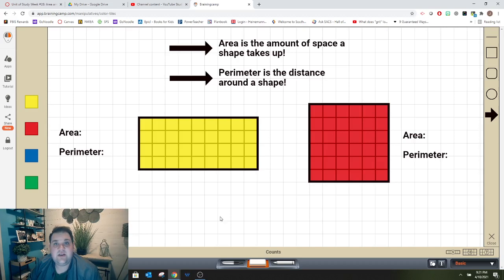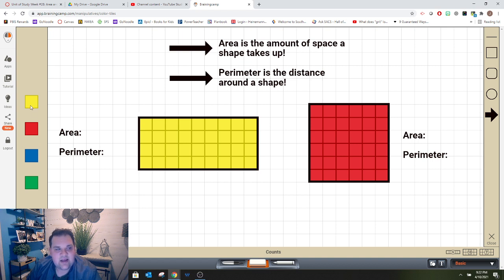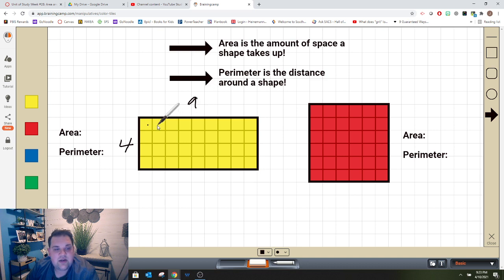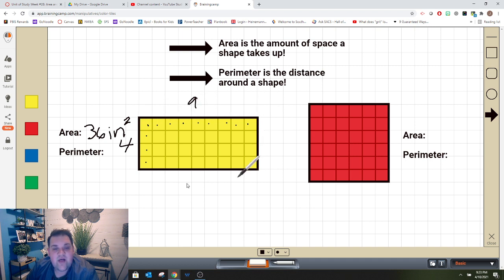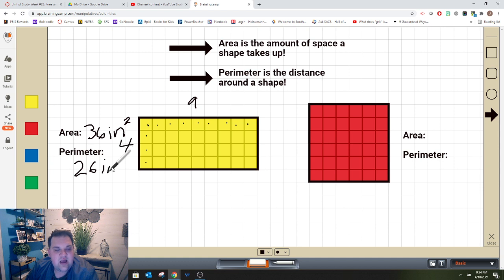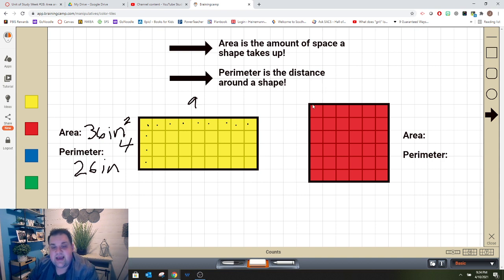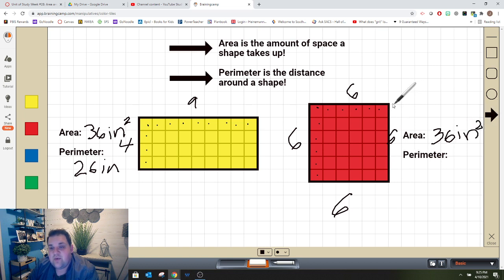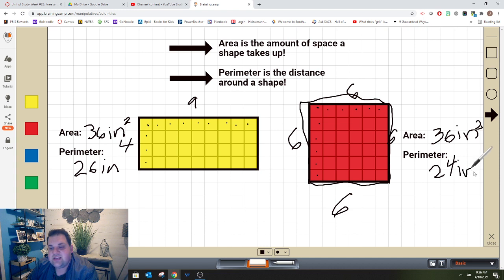Area and Perimeter of Regular Squares and Rectangles (UoS Pt. 1)